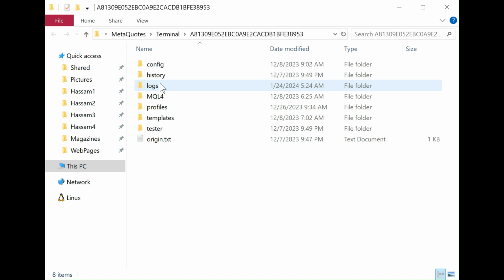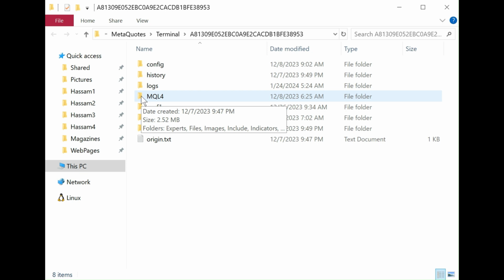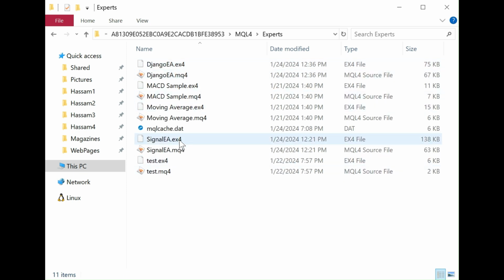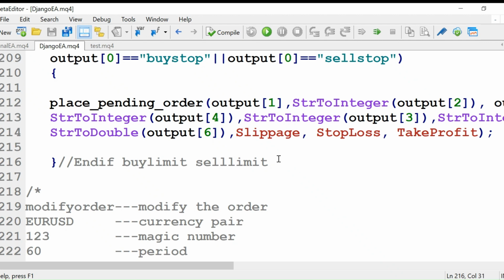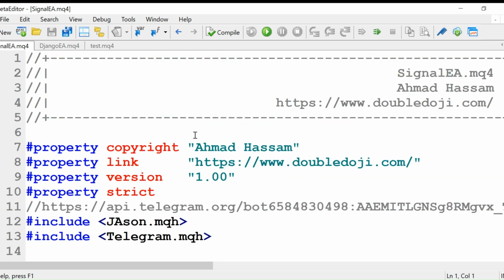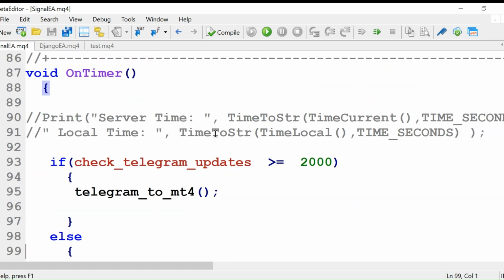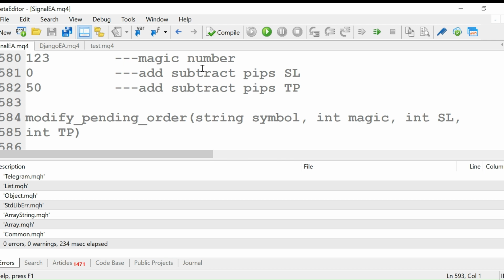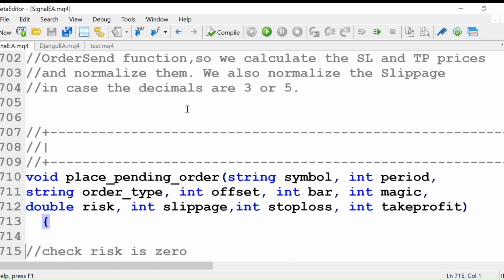MQL4 MQL5 Course: Introduction to MQL4 and MetaEditor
MetaEditor is the MQL4 and MQL5 code editor. You should become familiar with it. You can increase the font size. You should open the Data folder and go through the various directories and become familiar with the folders in them.